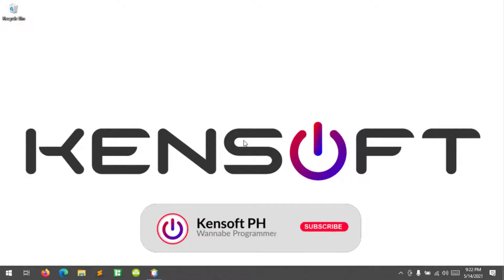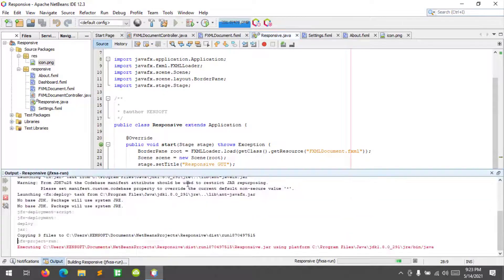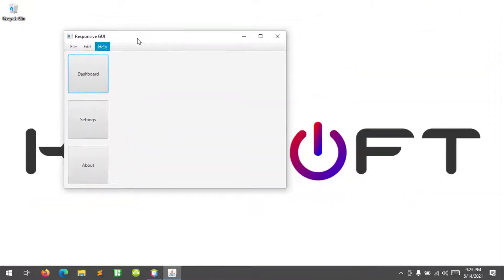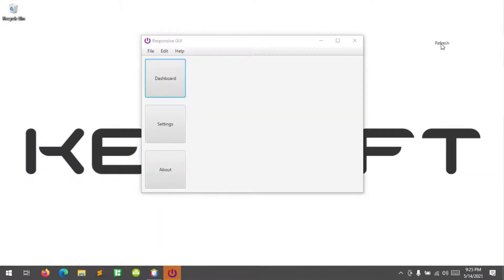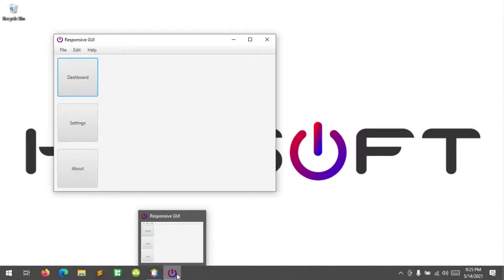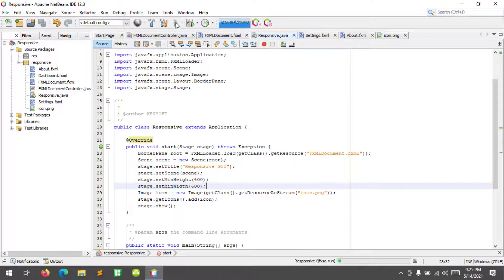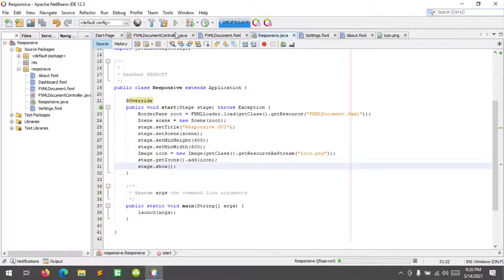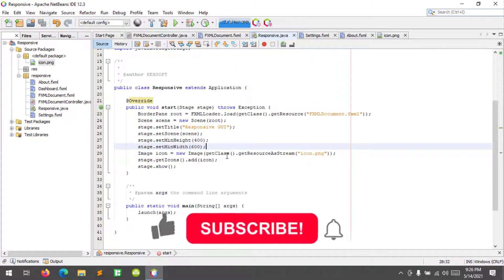JavaFX Tutorial: How to change stage icon in JavaFX using NetBeans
In this video, you will learn to change the stage icon in JavaFX using NetBeans IDE 12.3

JavaFX Tutorial: How to change stage icon in JavaFX